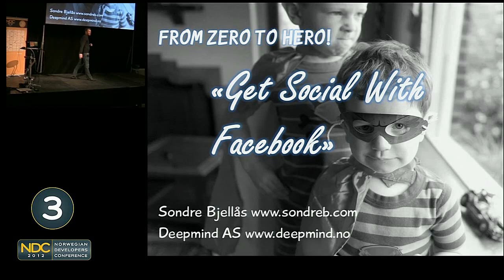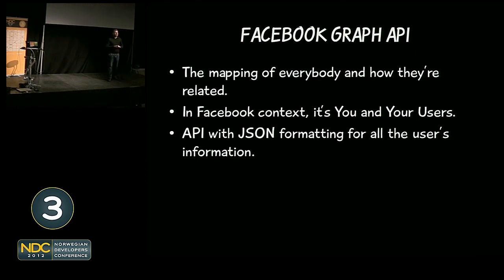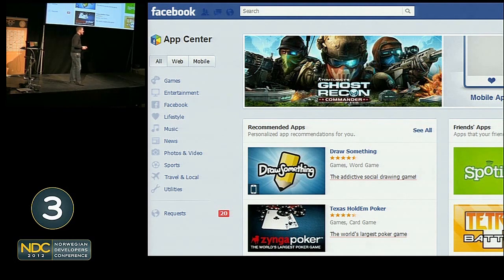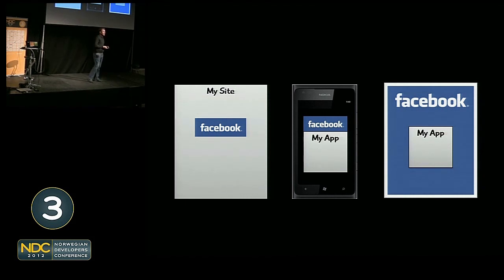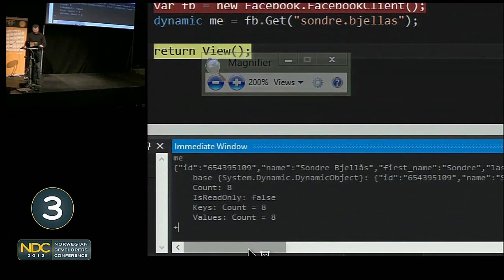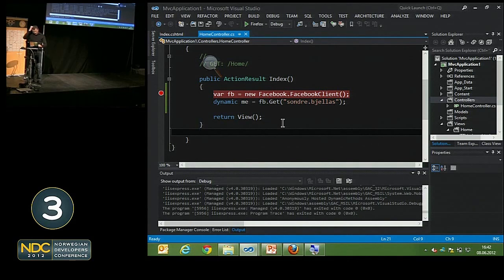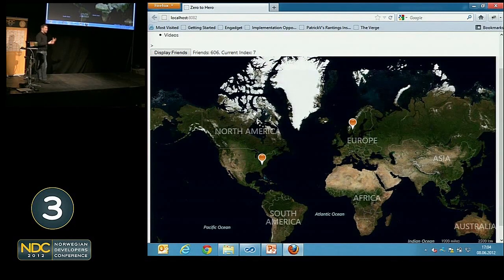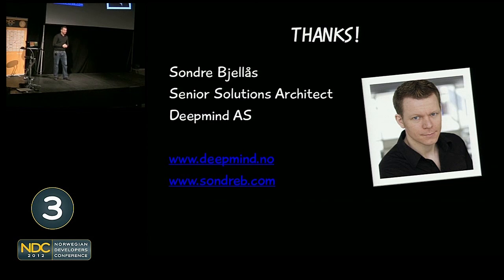NDC 2012: From Zero To Hero - Get Social With Facebook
My talk from NDC 2012 in Oslo. The talk is on Facebook Developer Platform.